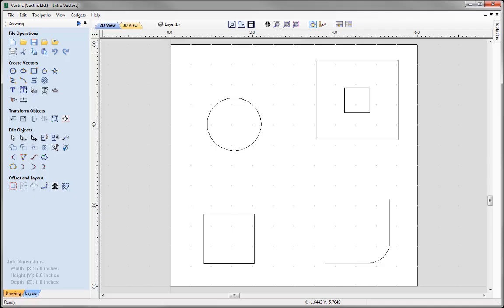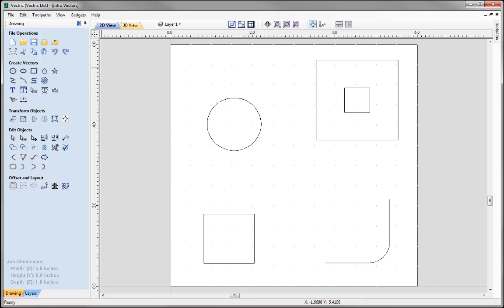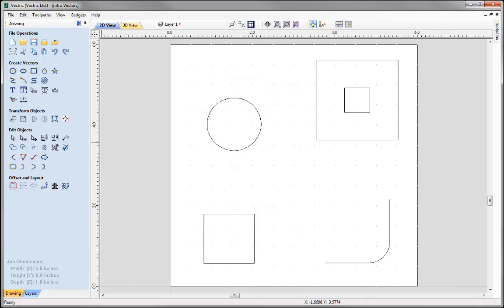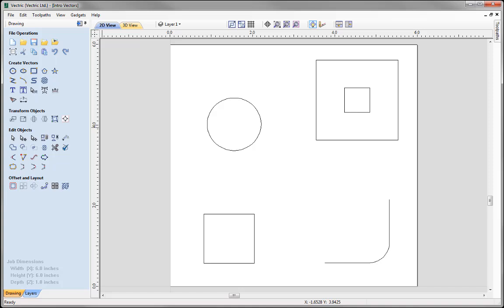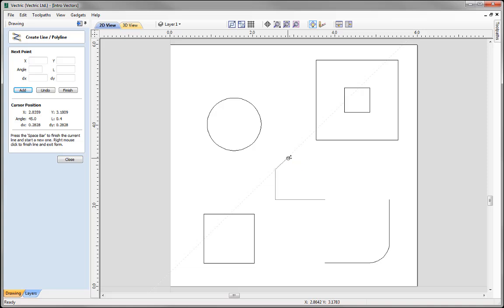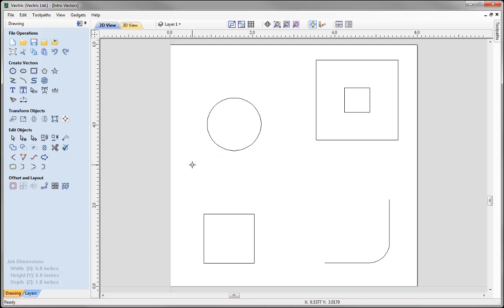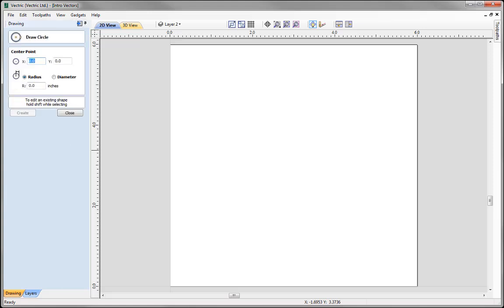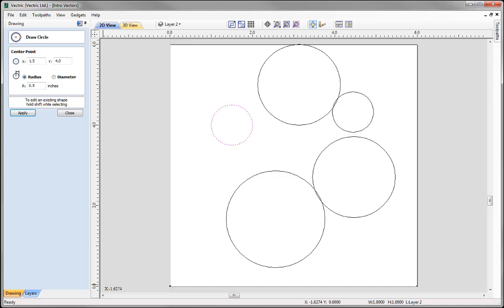Introduction to Drawing | Vector Drawing | V9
This is a beginners guide to drawing vectors in the software. We demonstrate how we can make use of the geometry and smart snapping to help us draw vectors efficiently and we show you various ways that we can draw basic shapes in the software.